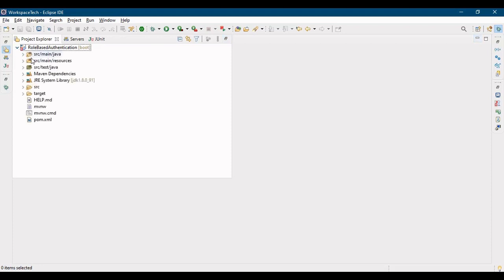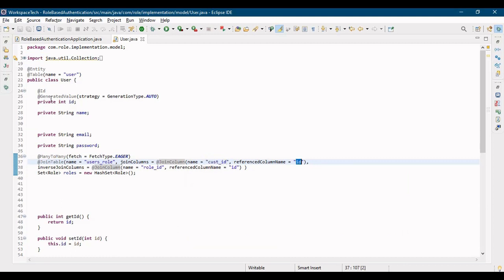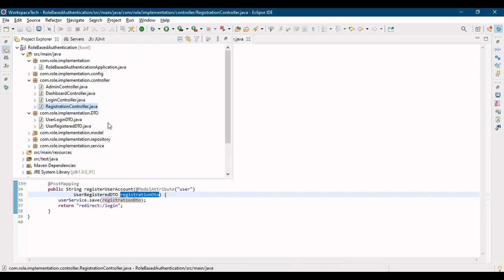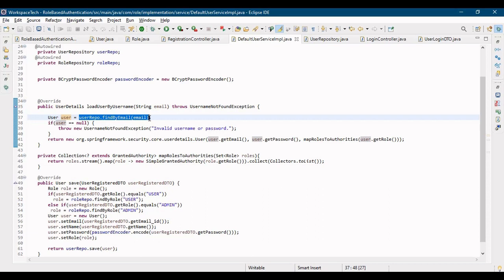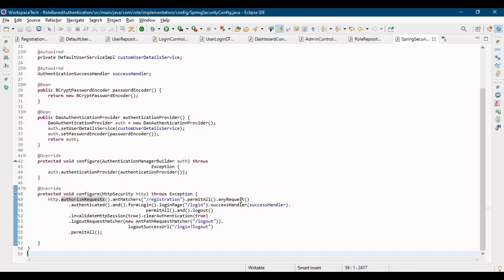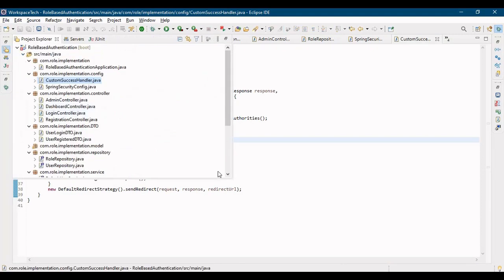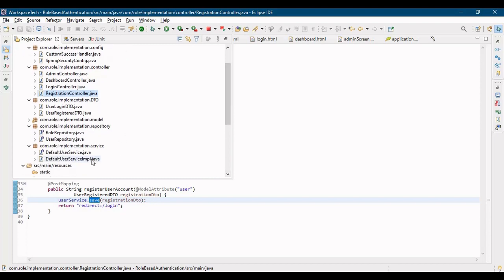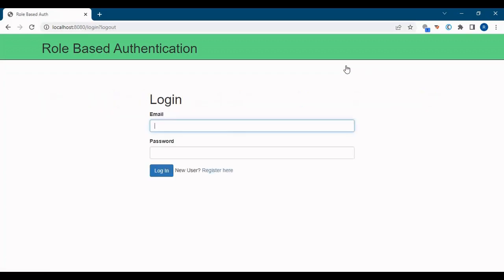Building a Secure Web Application: Role-Based Authentication with User Registration and Login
Hello everyone , hope you all are doing great . So , in this video we will learn to implement Role Based Authentication With User Registration and Login .